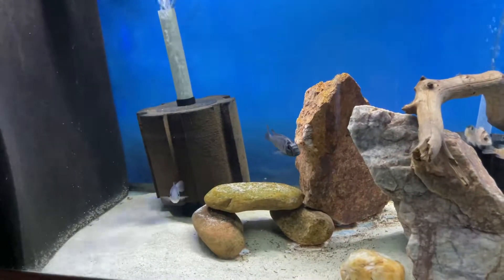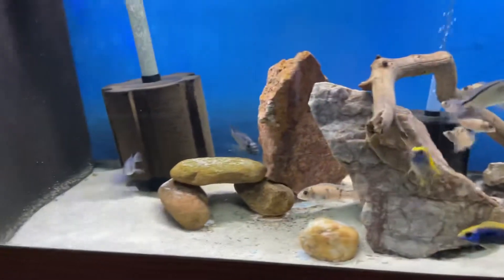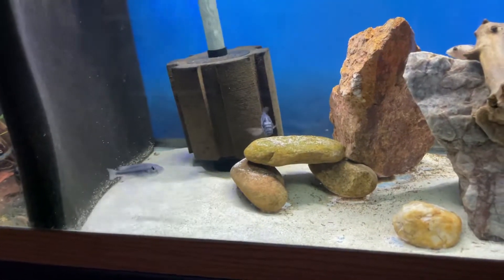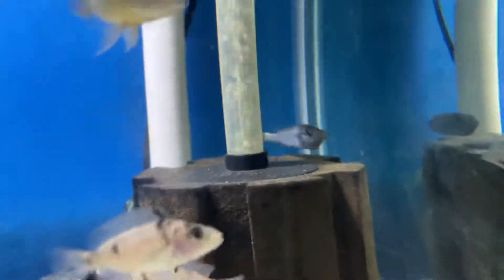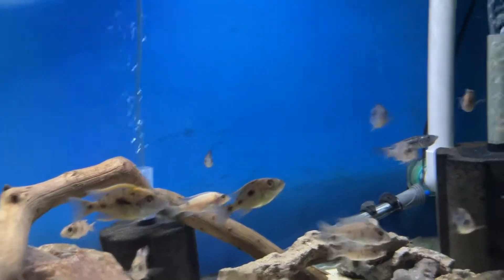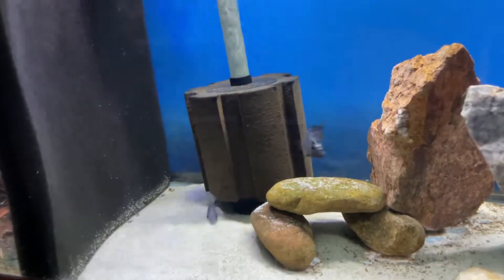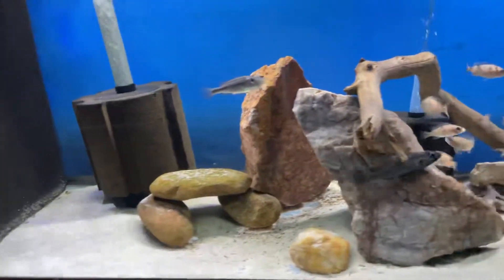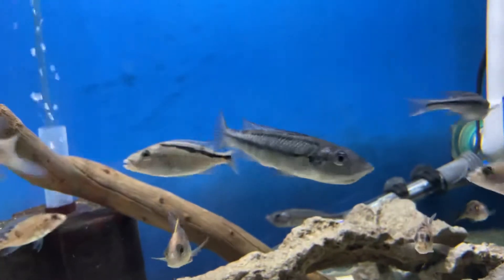Haplochromis Thereuterion breeding for the first time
Finally got my lake Victorian haplochromis Thereuterion cichlids breeding in the 125 gal aquarium. Also have 4 female lithobates holding too!